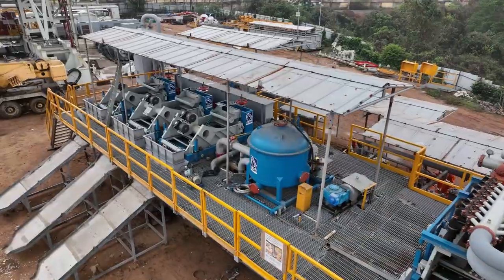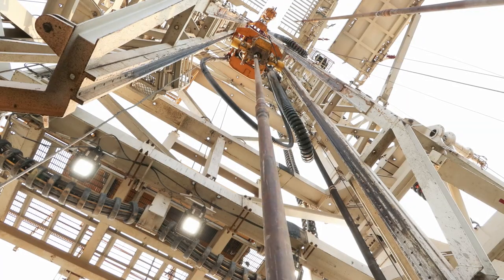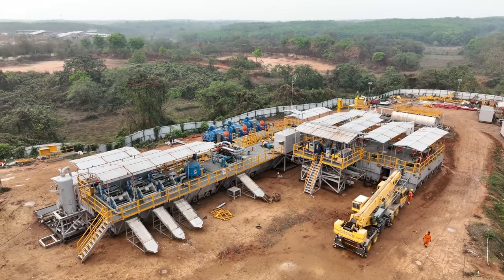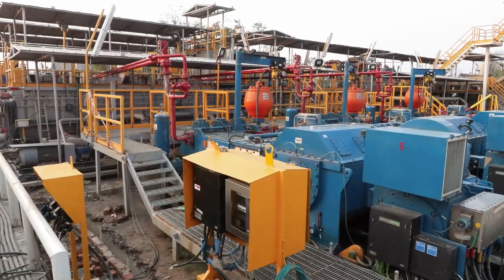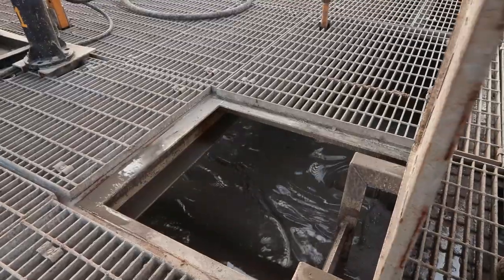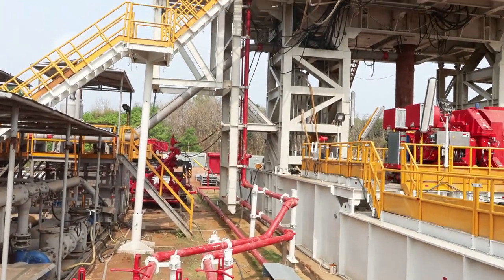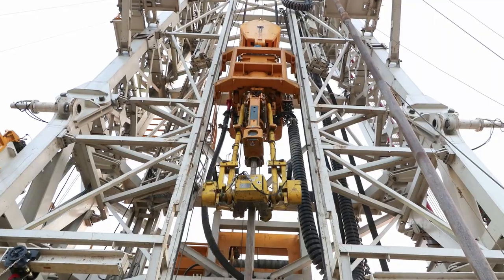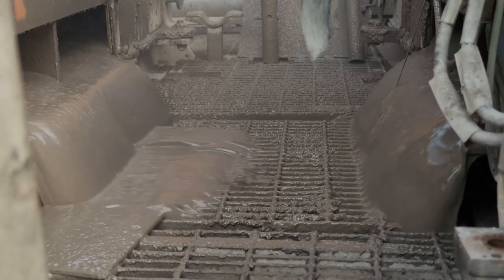Understanding Mud Pumps Action in a Rig | Megha Engineering